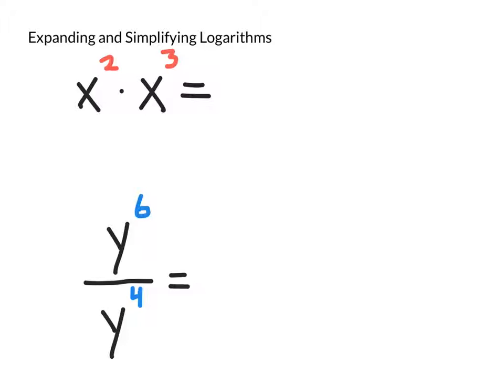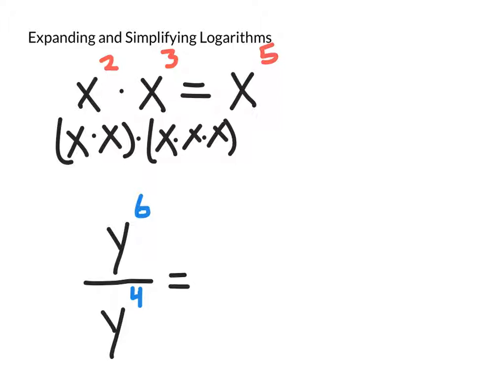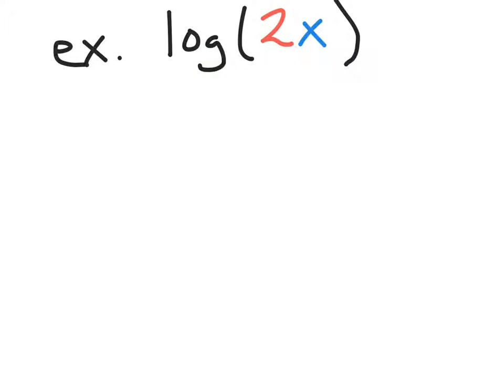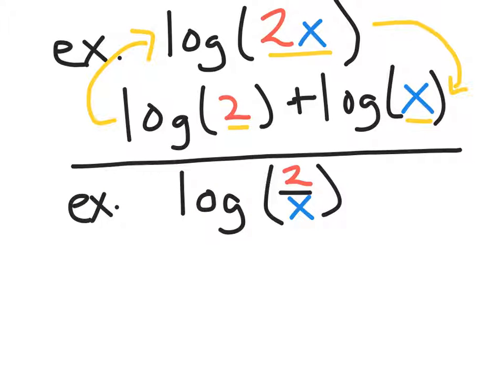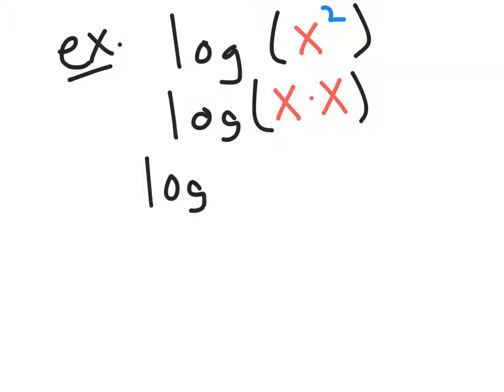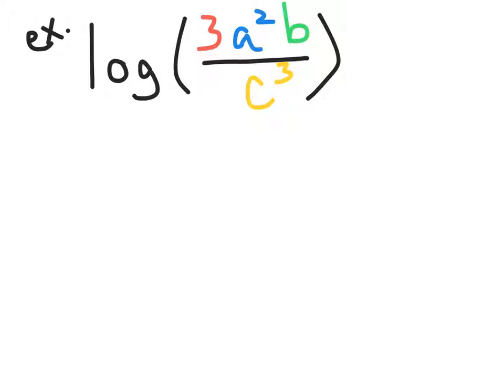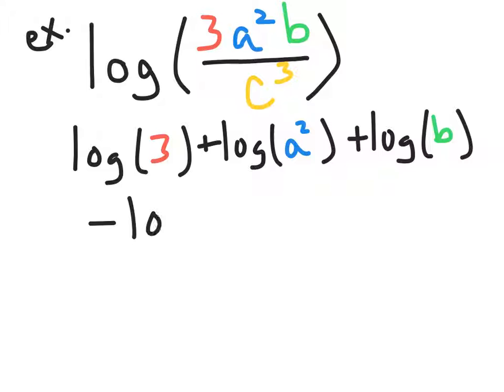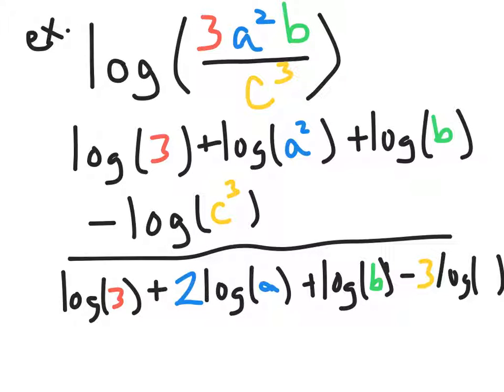Expanding and Simplifying Logarithms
Using properties of exponents, I show you how to expand and simplify logarithms.